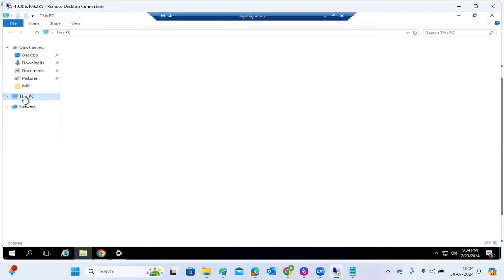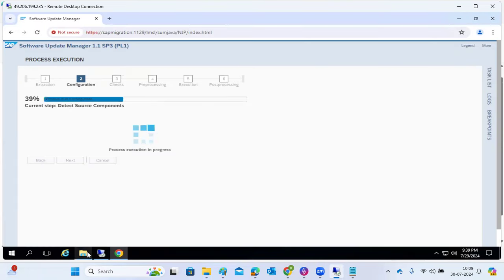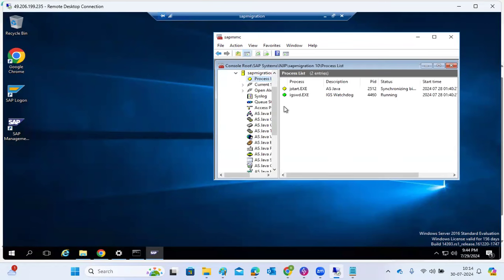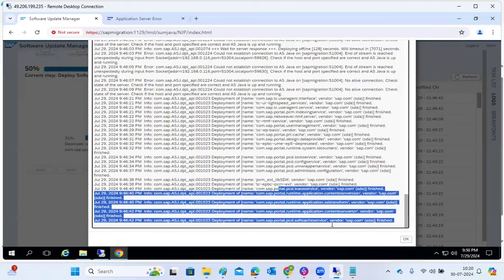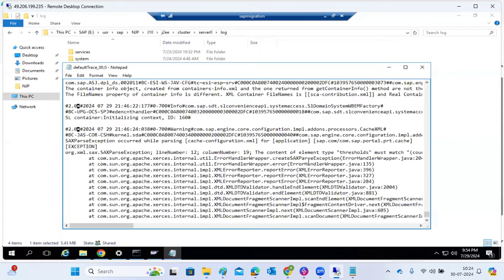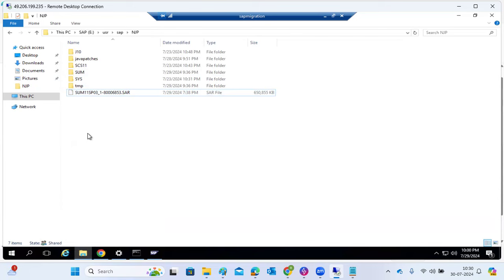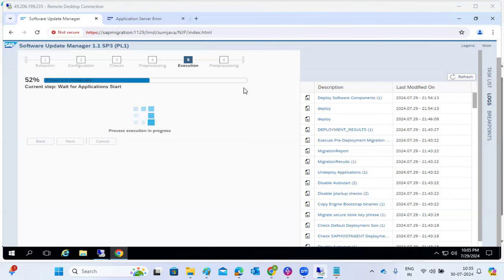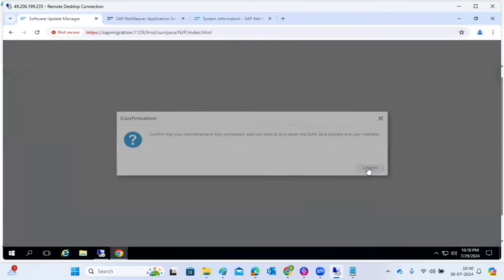SAP NetWeaver Enterprise Portal Administration - Session 5 (JAVA COMPONENTS PATCHING USING SUM)